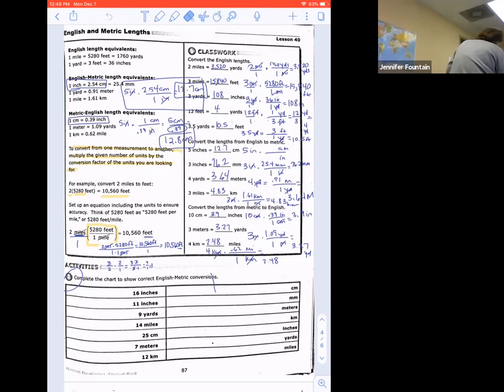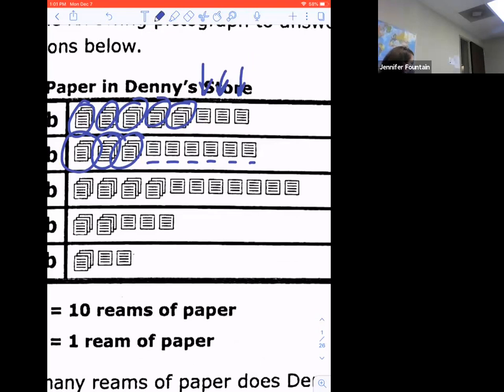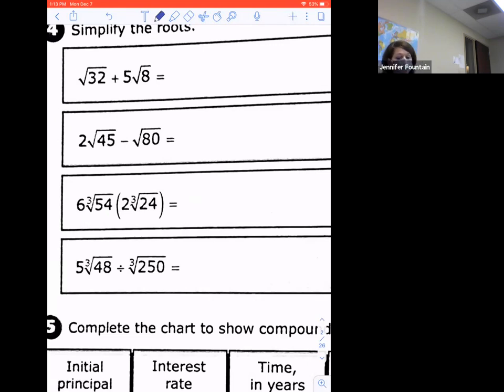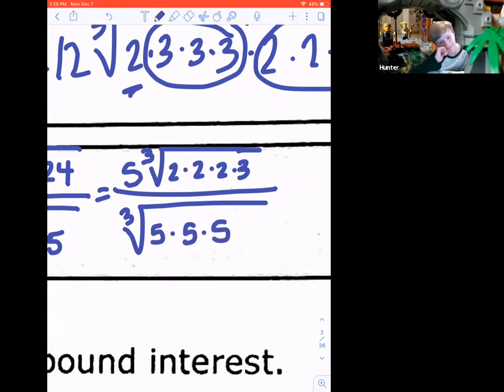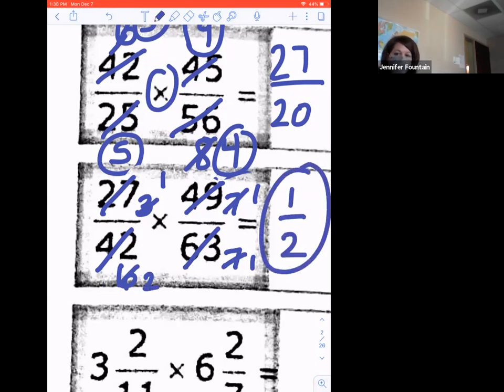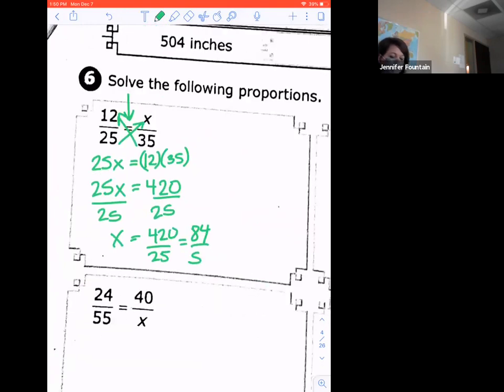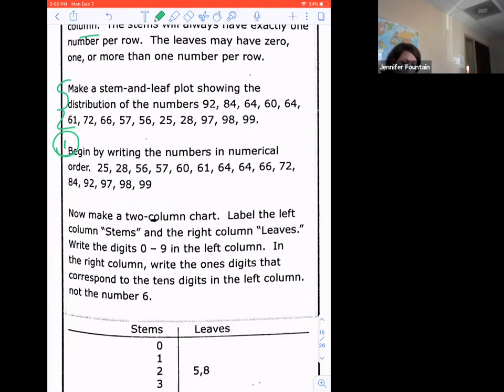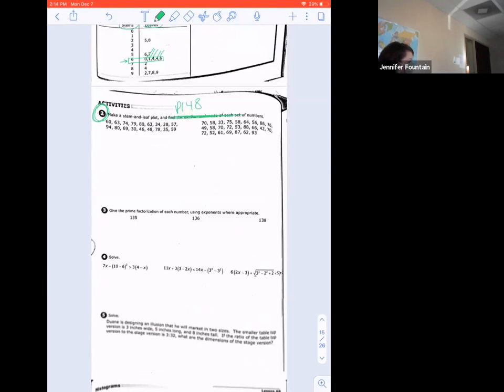PreAlgebra (Monday, 12/7/2020)